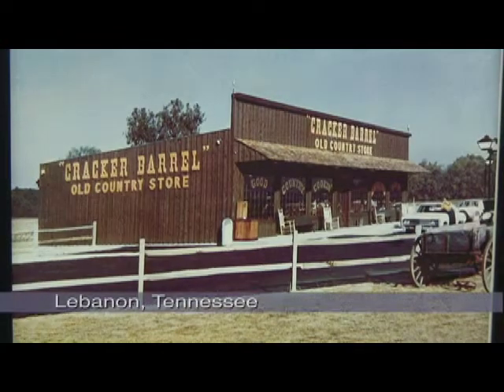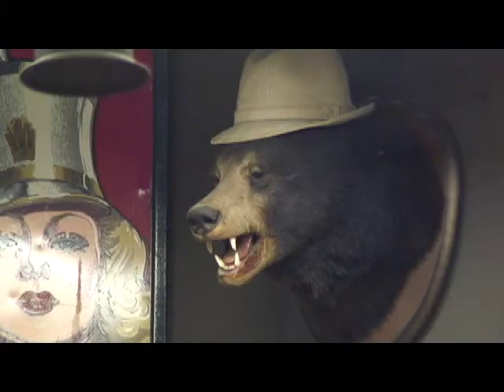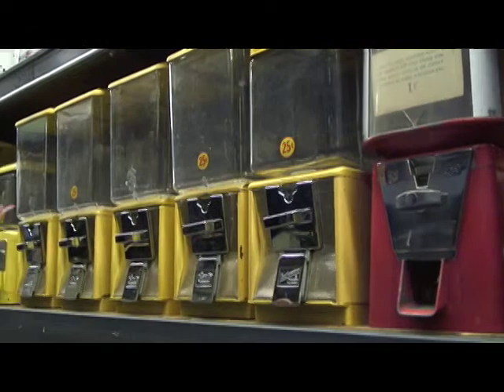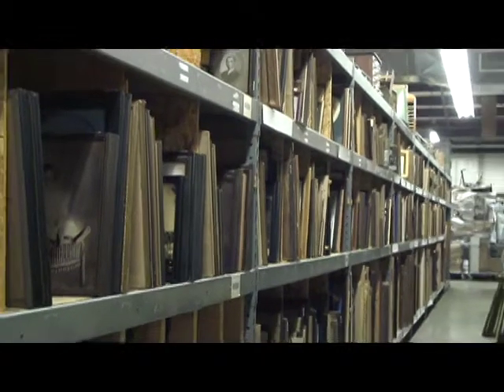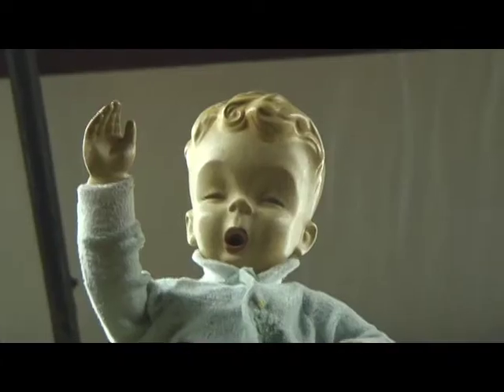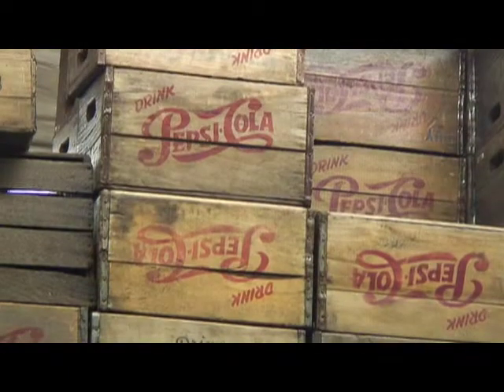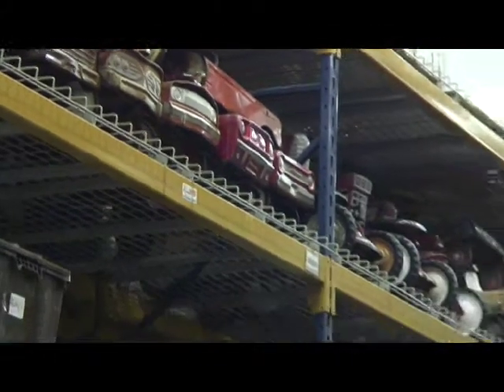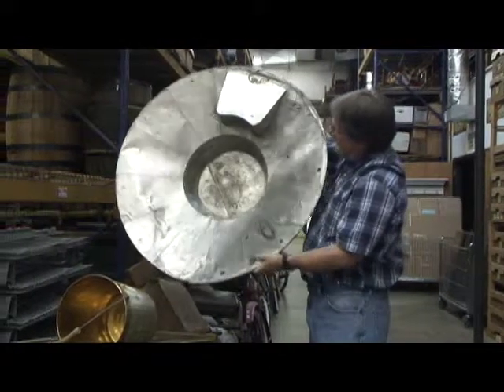The Cracker Barrel Warehouse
Wonder where all the stuff on the walls at Cracker Barrel comes from?